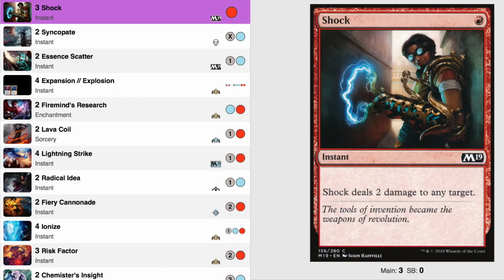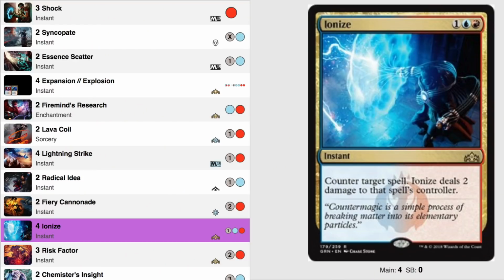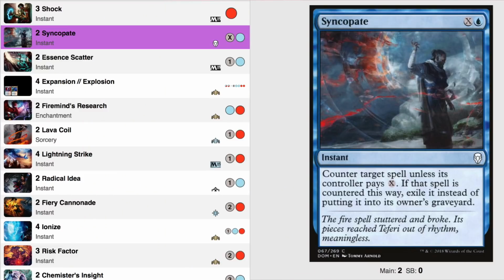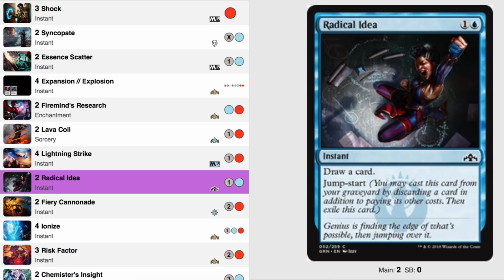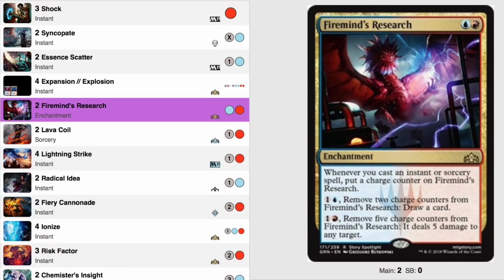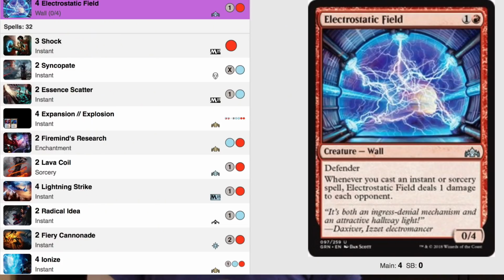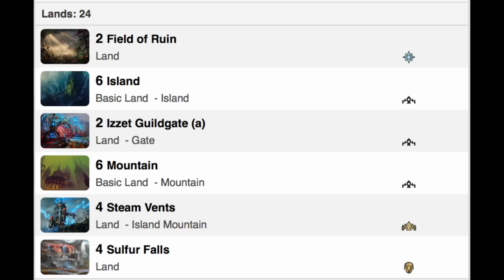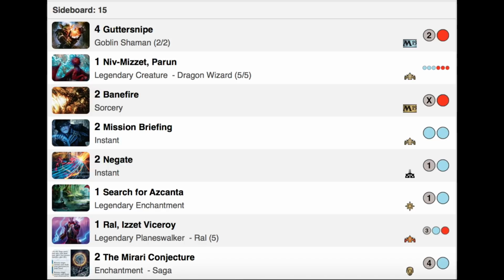MTG Guilds of Ravnica Izzet UR Counter Burn Deck Tech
This deck runs almost no creatures but is a lot of fun to play. Counter-burn hasn't been a "thing" in MTG for a while and this is a lot of fun to play. Guilds of Ravnica gives us a lot of nice cards for the Blue Red combination known as Izzet.

Welcome young mage, I’m Rhino and your host for teaching basic and advanced play for both casual and local tournament games of Magic the Gathering. Young Mage is devoted to reaching and teaching young mages of all ages. We have Giveaways, Deck Techs, fun previews, game mechanics explanations and Live Game play.

Izzet Counter Burn Decklist
2 Chemister's Insight
4 Electrostatic Field
2 Essence Scatter
4 Expansion // Explosion
2 Field of Ruin
2 Fiery Cannonade
2 Firemind's Research
4 Ionize
6 Island
2 Izzet Guildgate (a)
2 Lava Coil
4 Lightning Strike
6 Mountain
2 Radical Idea
3 Risk Factor
3 Shock
4 Steam Vents
4 Sulfur Falls
2 Syncopate

Sideboard
2 Banefire
4 Guttersnipe
2 Mission Briefing
2 Negate
1 Niv-Mizzet, Parun
1 Ral, Izzet Viceroy
1 Search for Azcanta
2 The Mirari Conjecture

Izzet Counter Burn Budget Decklist
2 Chemister's Insight
4 Electrostatic Field
2 Essence Scatter
4 Evolving Wilds
4 Expansion // Explosion
2 Fiery Cannonade
2 Firemind's Research
4 Ionize
8 Island
2 Izzet Guildgate (a)
2 Lava Coil
4 Lightning Strike
8 Mountain
2 Radical Idea
2 Reliquary Tower
3 Risk Factor
3 Shock
2 Syncopate

Sideboard
2 Banefire
4 Guttersnipe
2 Mission Briefing
2 Negate
1 Niv-Mizzet, Parun
1 Ral, Izzet Viceroy
1 Search for Azcanta
2 The Mirari Conjecture